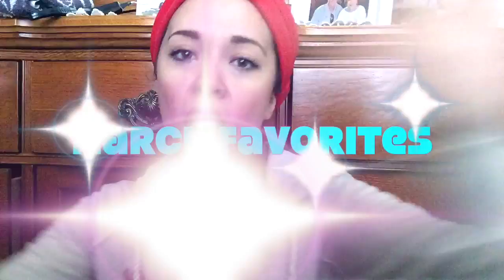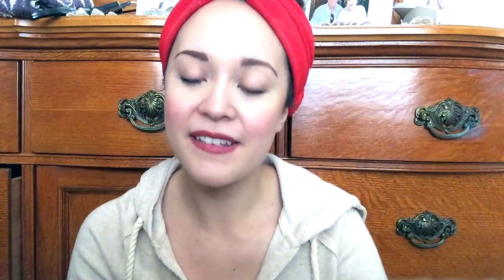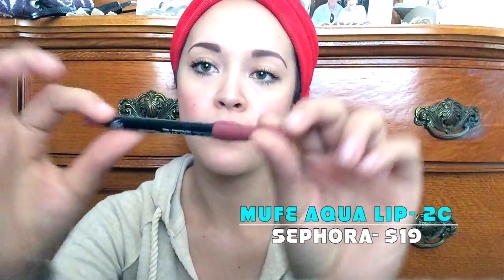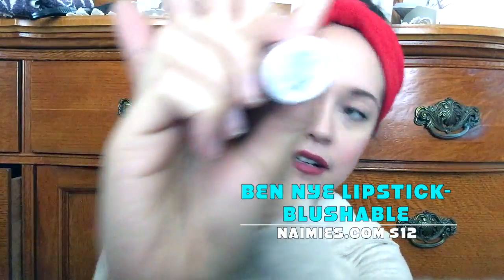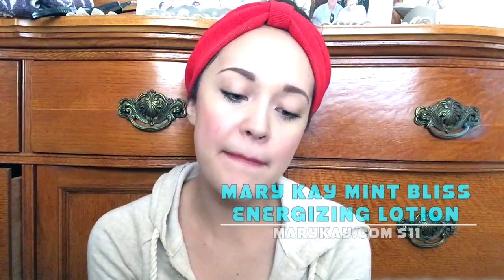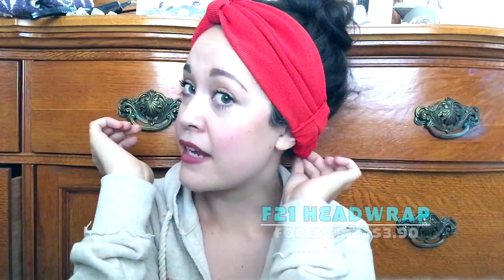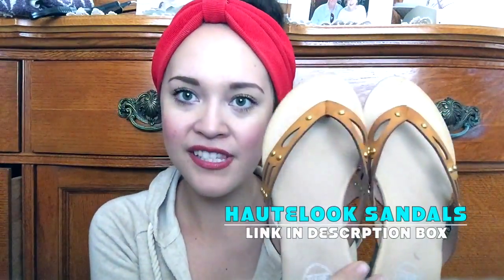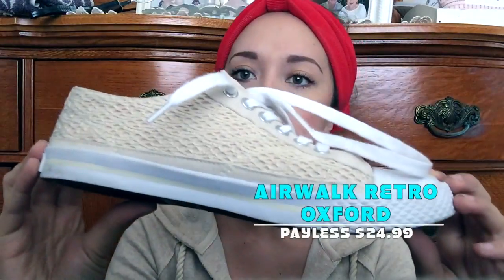March Favorites 2015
Welcome to the first video in MAKEUP MONDAYS!

Answer my question asked in the comments down below!

Music used in this video:

You Got My Attention- Dara Maclean